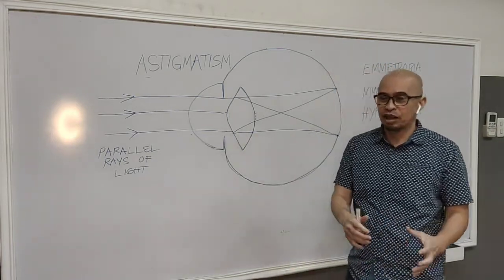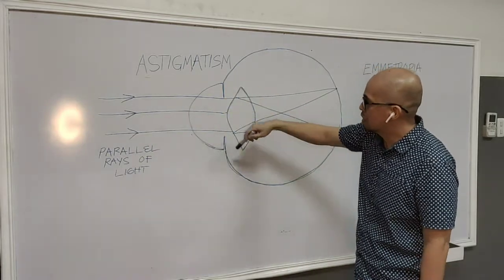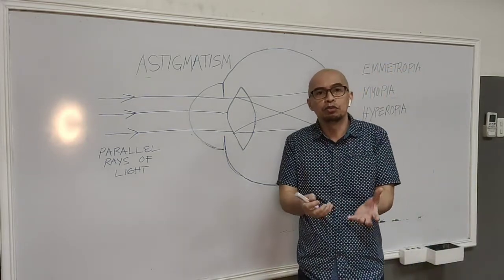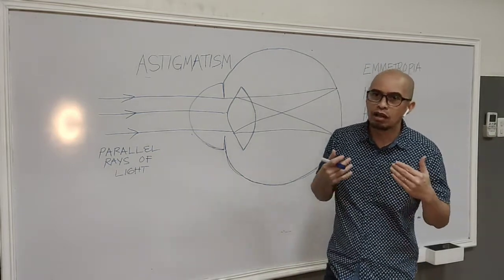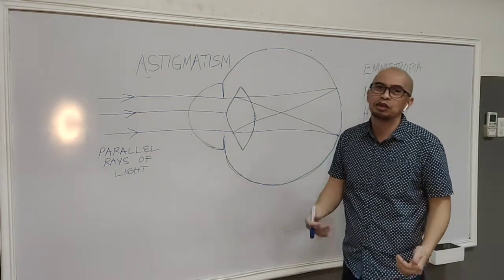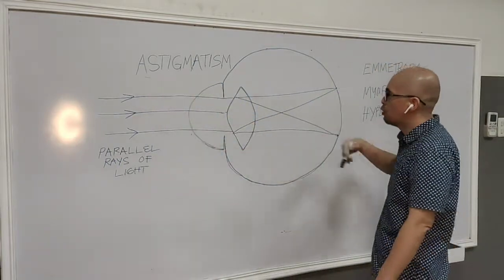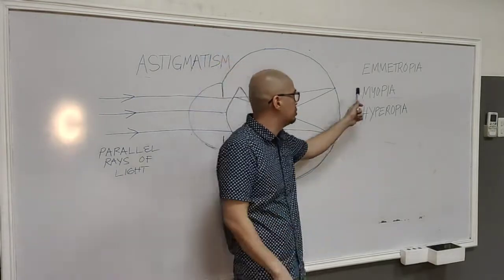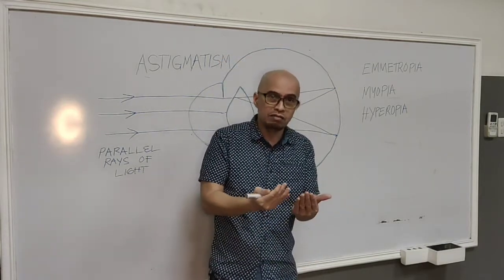Vision Plus - Refractive conditions of the eye. 4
The eye and vision